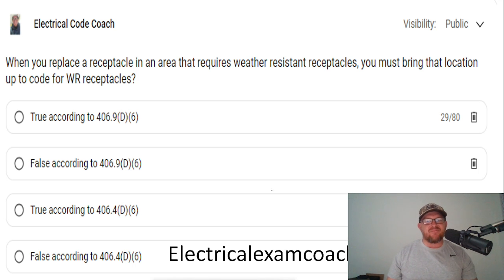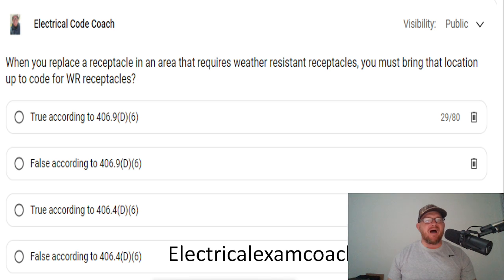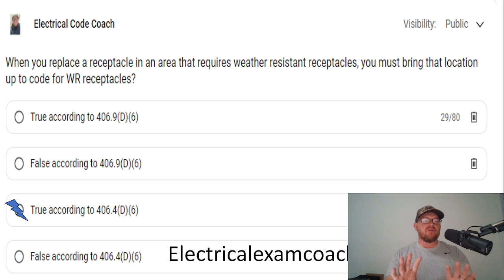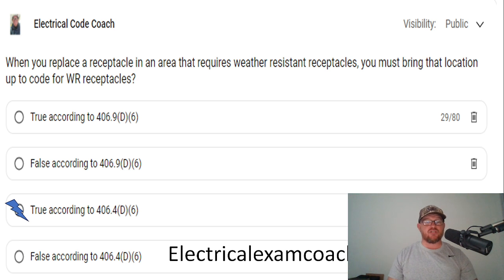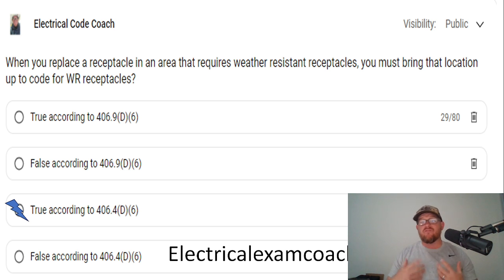#134 Electrical Question of the Day Weather Resistant receptacles 406